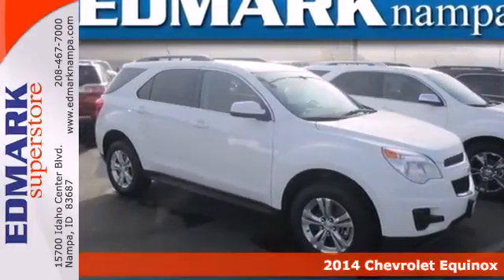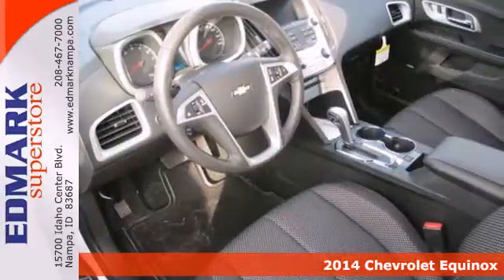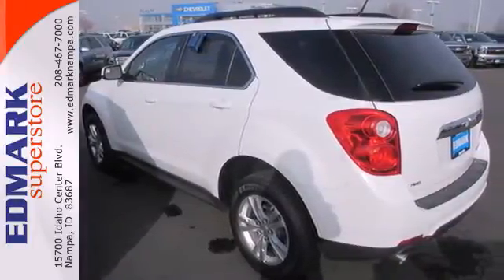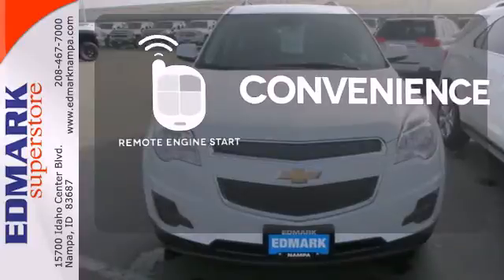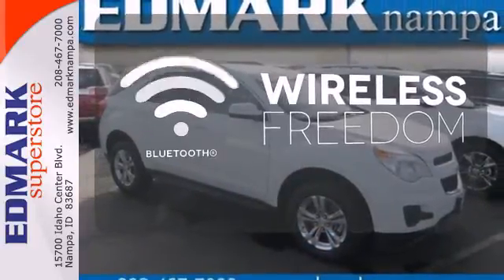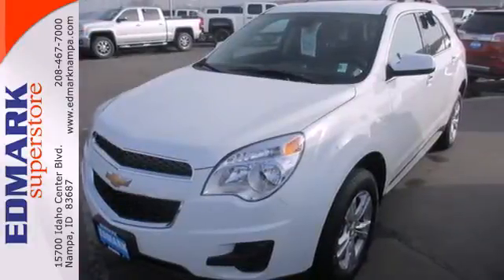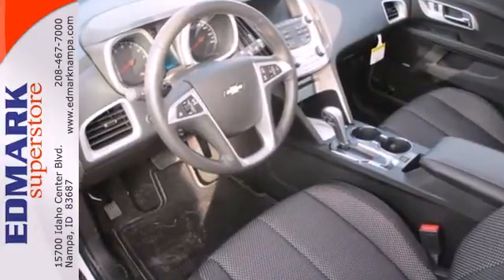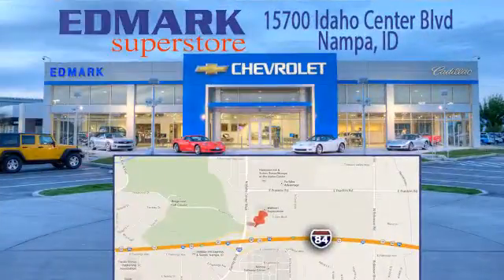2014 Chevrolet Equinox Nampa ID Boise, ID #140385 - SOLD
Year: 2014
Make: Chevrolet
Model: Equinox
Trim: LT
Engine: 6 Cyl. 3.6
Transmission: Automatic
Color: Summit White
Interior: JET BLACK
Stock #: 140385
OEM Certified: S.

Address:
15700 Idaho Center Blvd